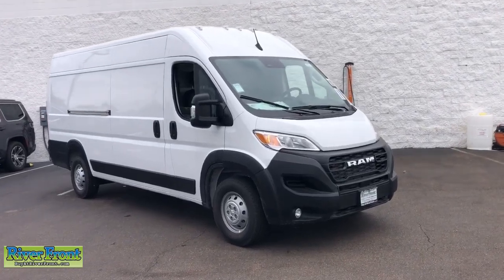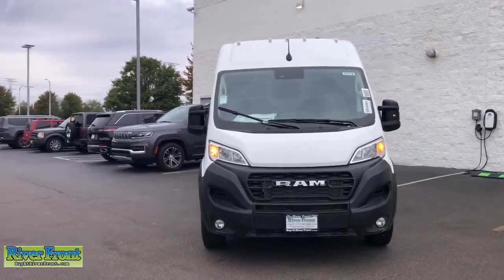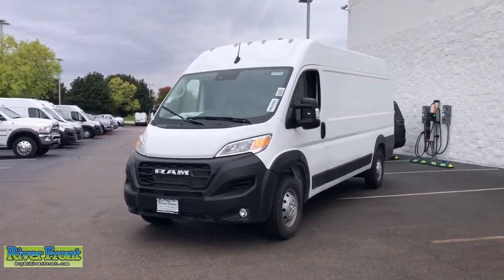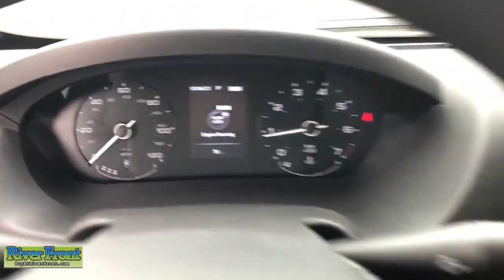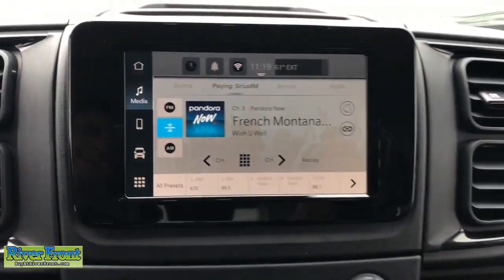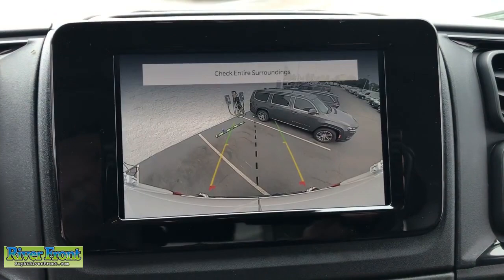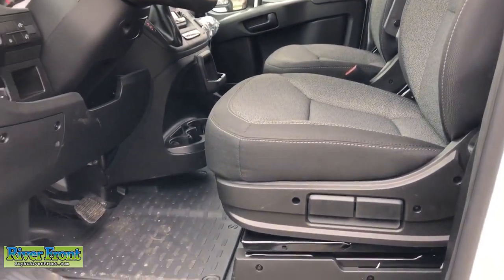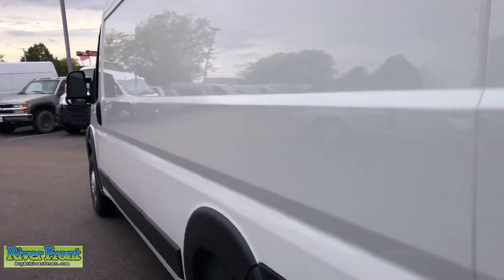2023 Ram ProMaster 3500 St. Charles, Aurora, Glendale Heights, Naperville, North Aurora, IL 23676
Bright White Clearcoat New 2023 Ram ProMaster 3500 High Roof available in North Aurora, Illinois at RiverFront CDJR. Servicing the St. Charles, Aurora, Glendale Heights, Naperville, IL area.

The price you see is the price you get, No price games, No hidden fees, No Market Adjustments and No pre-installed protection packages! You may qualify for additional rebates, call for details.brbr$3,063 off MSRP!brbrBright White Clearcoat 2023 Ram ProMaster 3500 High Roof FWD 9-Speed 948TE Automatic 3.6L V6 24V VVT  $1,000 A qualified commercial customer that is currently in business and has been in business for more than 30 days prior to the date of vehicle purchase is eligible for the On-The-Job incentives - Exp. 01/04/2024